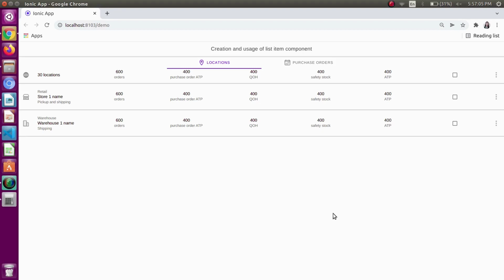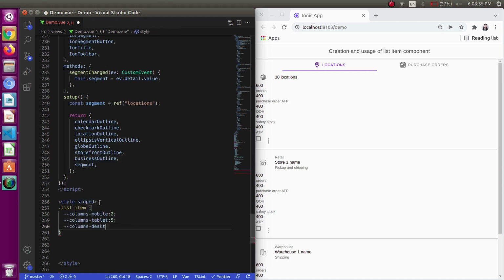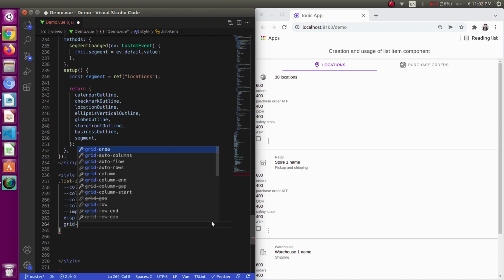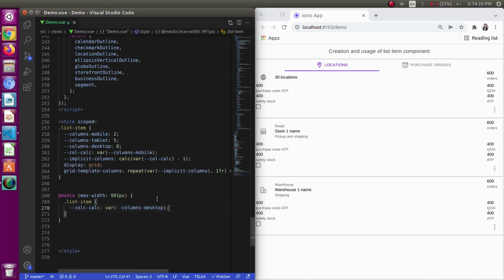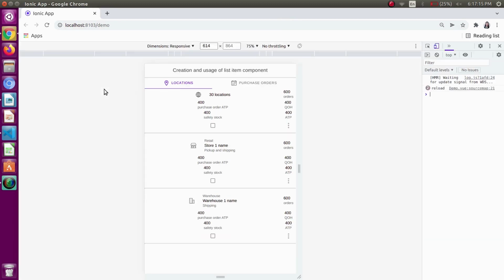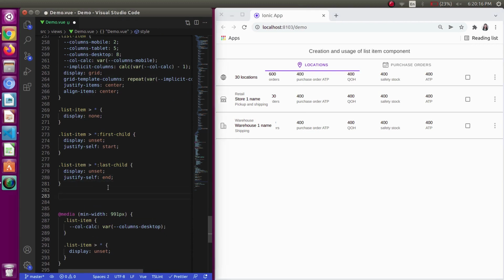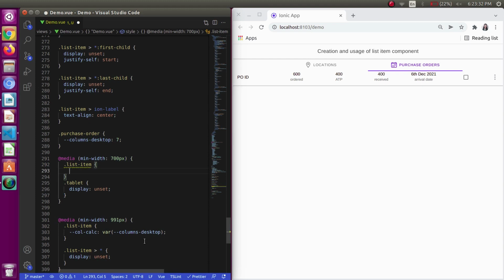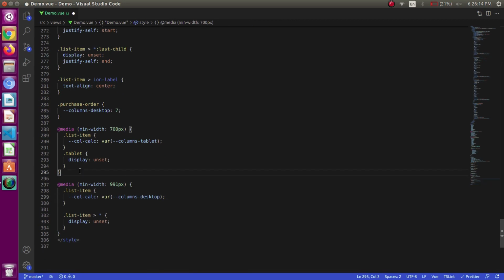Creation and usage of List item component